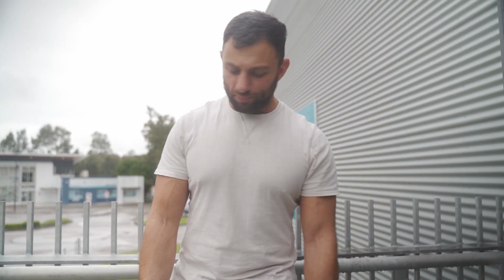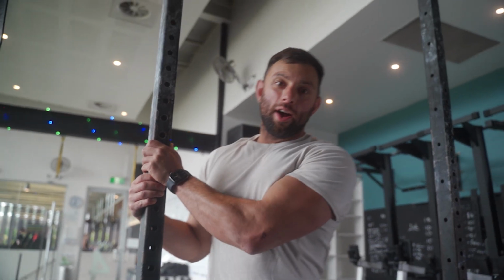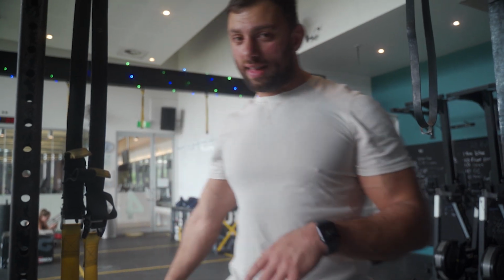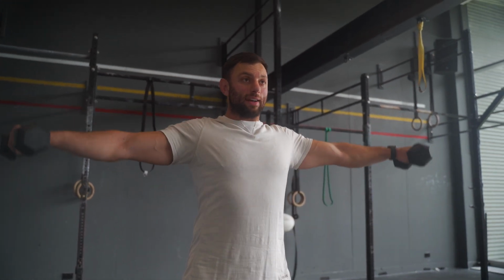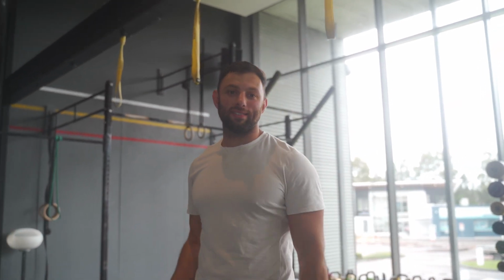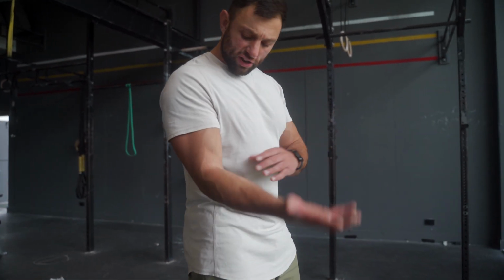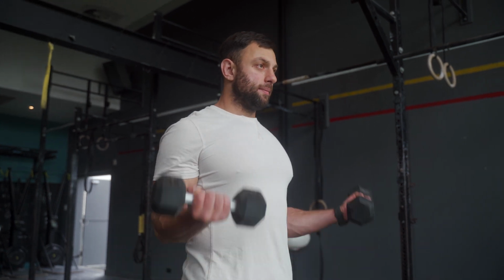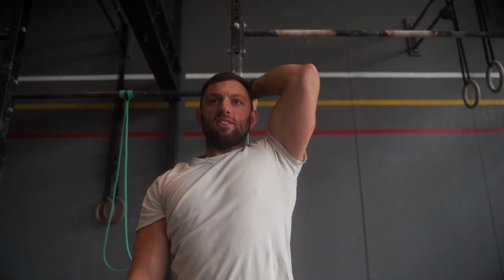Joint Friendly Shoulder / Arm Workout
Joint Pain sucks and we all have gone through it at some point in time. Now pain isn't natural and shouldn't be something we just 'push through' unless you want long term pain that is.

I'm going to share with you some of my favourite Shoulder / Bicep / Tricep exercises with you. Tag me on Instagram if you use them and I hope they help.

Thank you for taking the time to watch this video, I’m really grateful for it. I would love to know your thoughts and what else you would like to see.